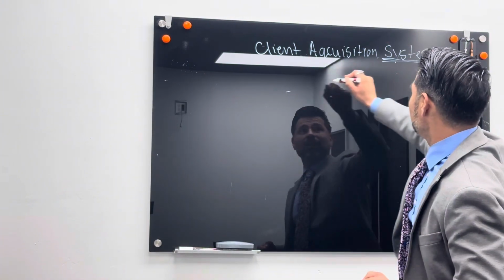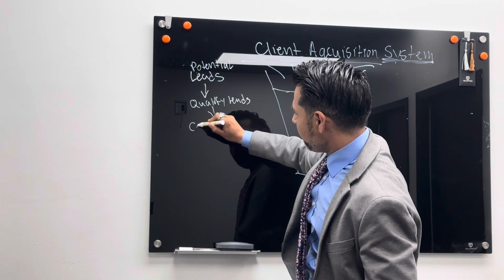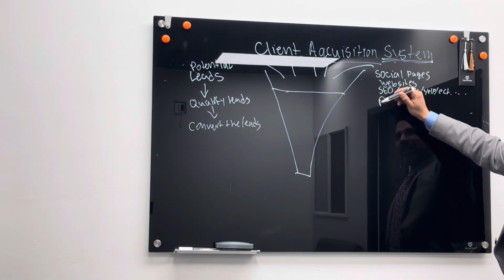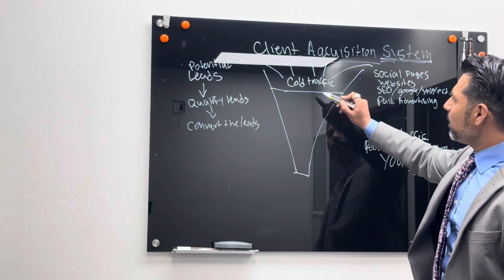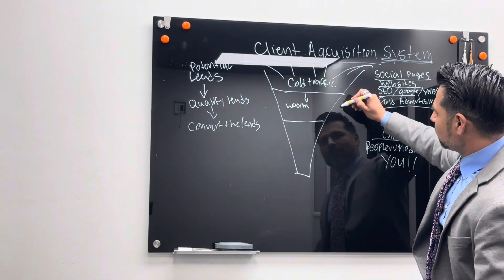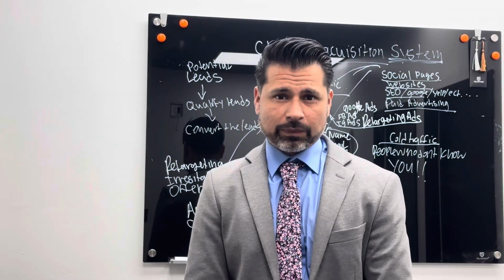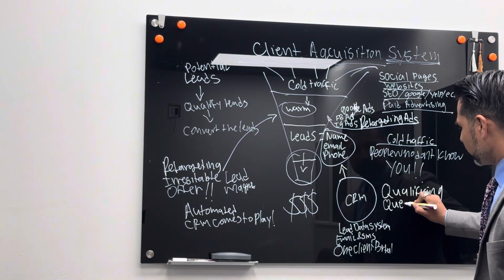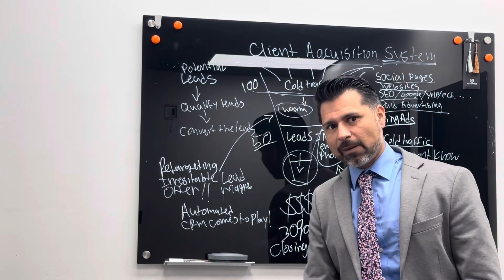Client Acquisition Funnel for Local Businesses | Get Qualified Leads Ready to Buy! Marketing & Ads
Are you a local business owner struggling to get qualified leads that are ready to buy? In this video, we break down a proven client acquisition funnel that helps you attract, qualify, and convert local leads using simple digital marketing strategies.

Whether you run an HVAC company, roofing business, law firm, medical practice, real estate agency, or any other service-based business, this funnel system will help you:
 • Generate high-quality leads
 • Increase conversion rates
 • Use social media, Google Ads, and SEO effectively
 • Build a lead qualification process that saves you time
 • Automate your local business marketing funnel

Learn how to build a predictable system that consistently delivers new clients and customers every month without wasting time on unqualified leads.